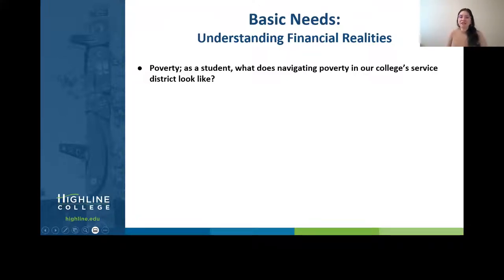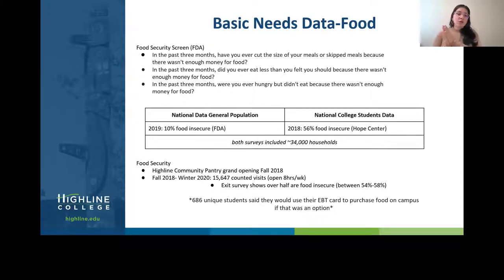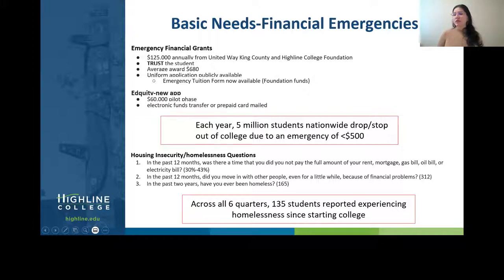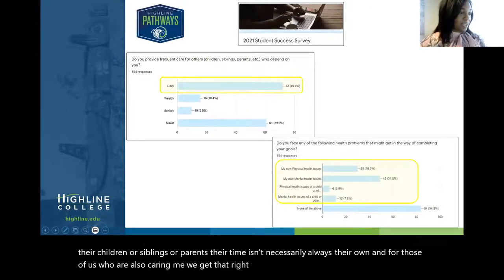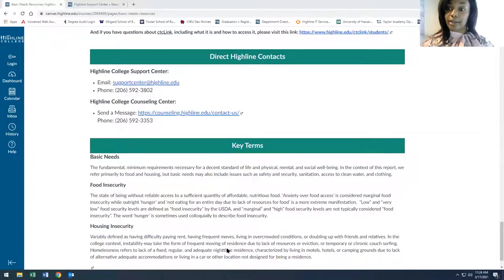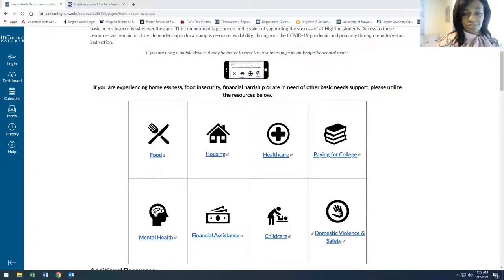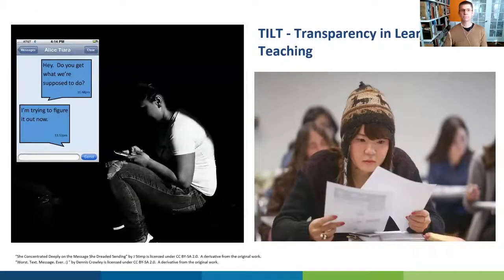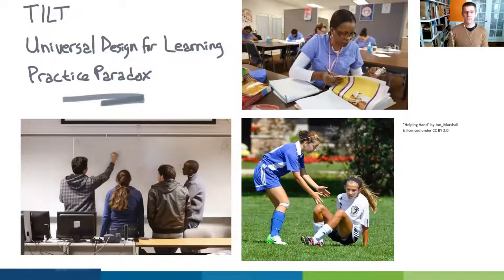Highline College Basic Needs for Students Workshop